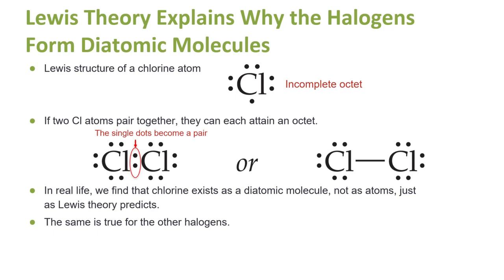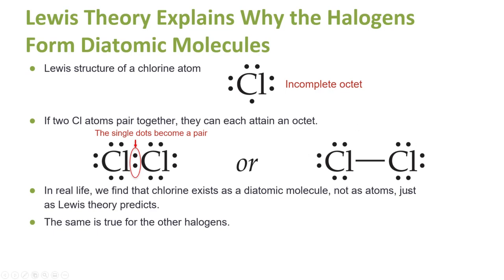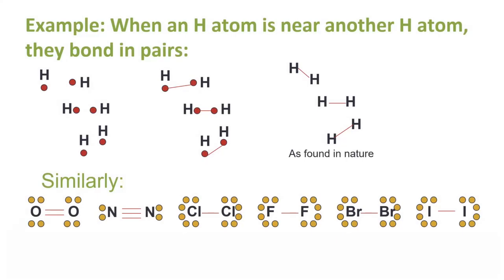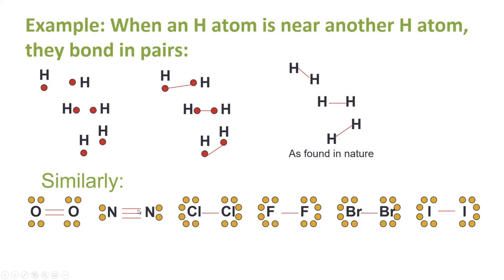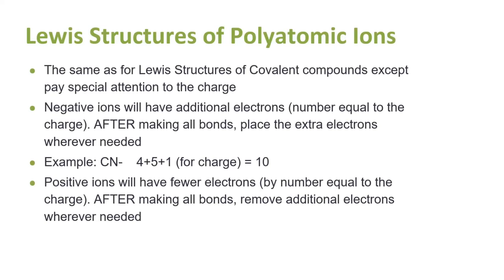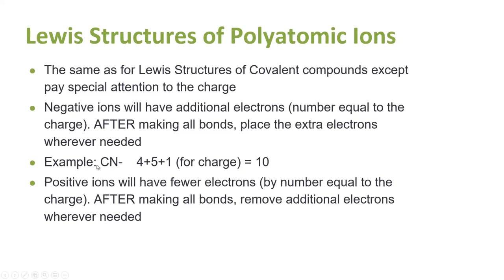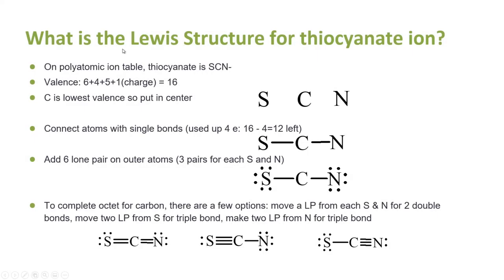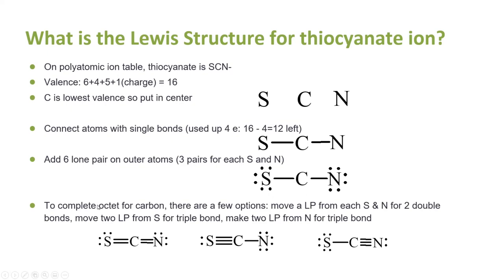5.3 polyatomic ions Lewis Structures